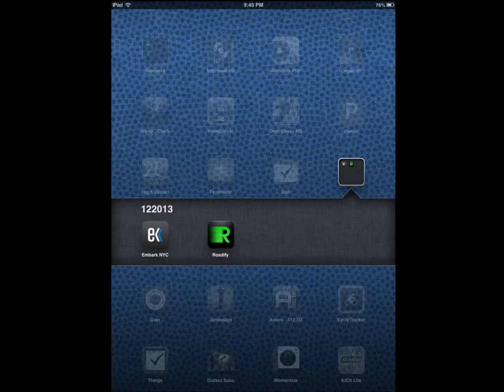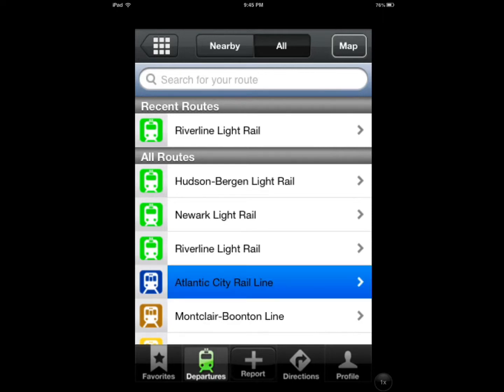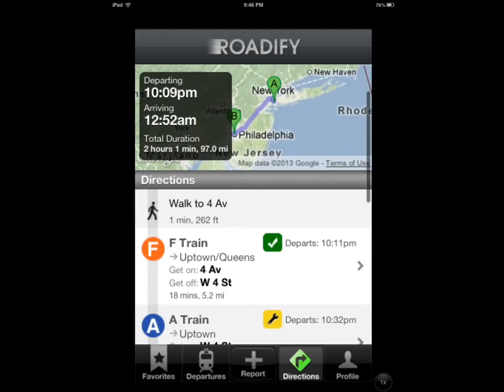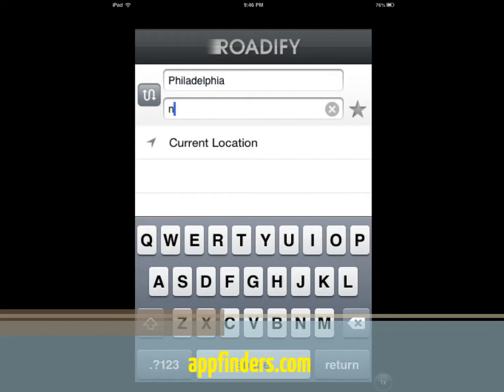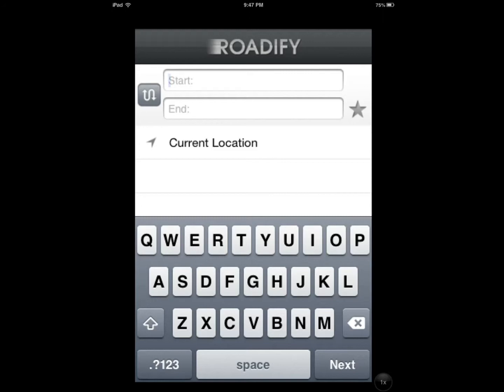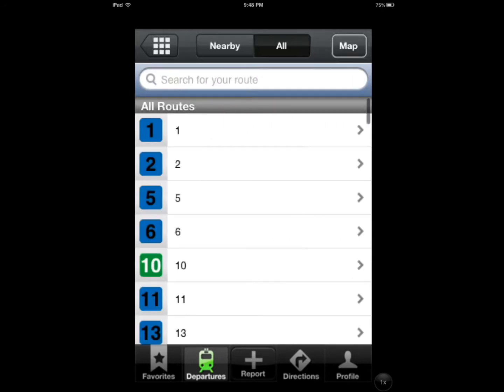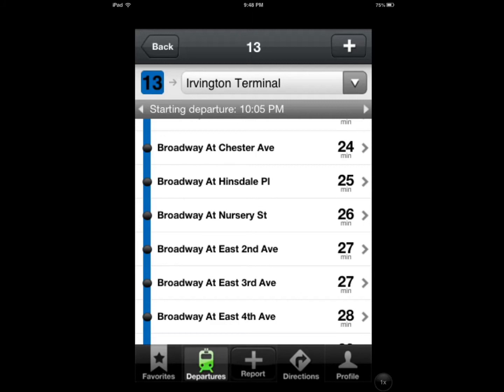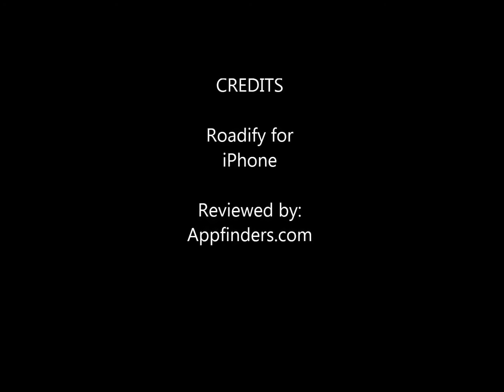Roadify for iPhone Review - Train, Subway, Bus, Ferry & Parking info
Roadify for iPhone provides you with transit schedules with real-time arrivals. It has maps and street views, Alerts are offered too. It lets you receive updates from other riders. Not all cities are covered so check that information before picking this up. This is a free app: